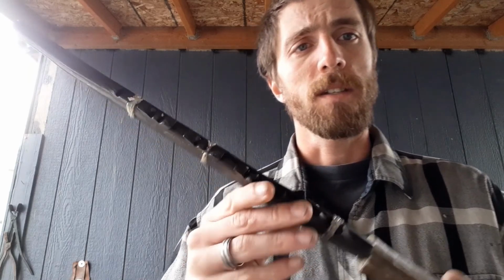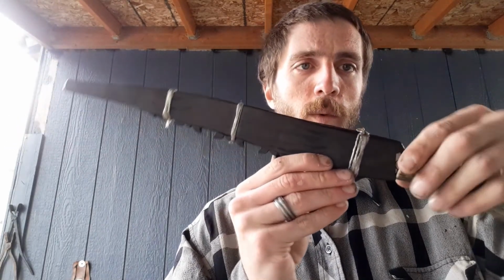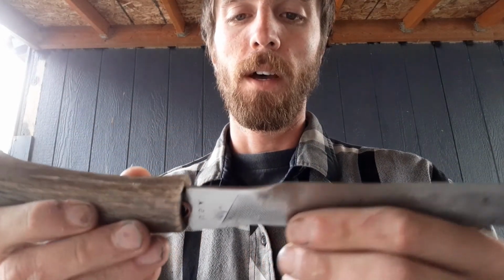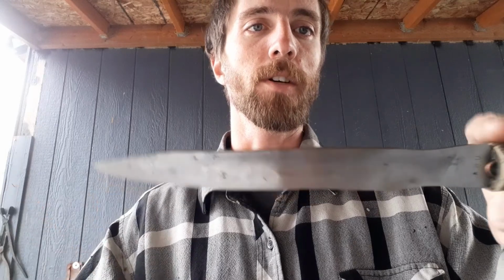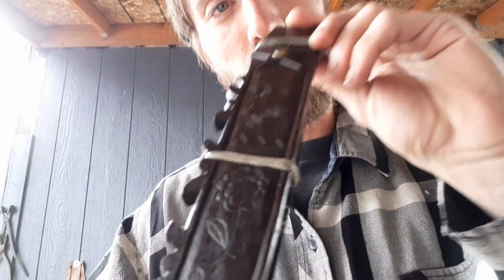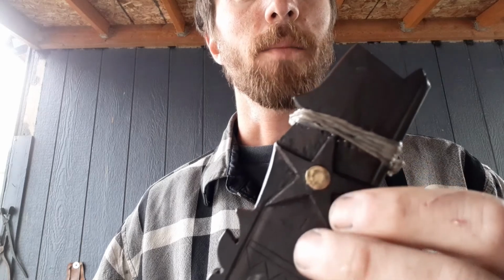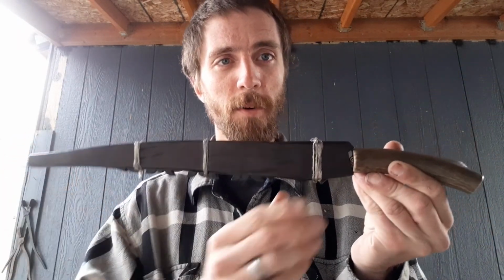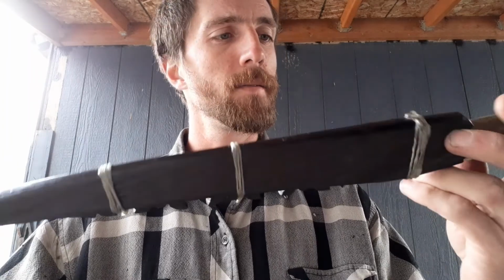I made a knife for a split african blackwood sheath from a file and an antler for an old bladesmith!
Hello everybody in this video I talk about an old sheath made of african blackwood that is split. I go over how it was built and what for. I am so happy to have had the opportunity to make this project into a reality for someone who doesn't swing a hammer anymore. Check out what I have available at:
Hookersblades.etsy.com